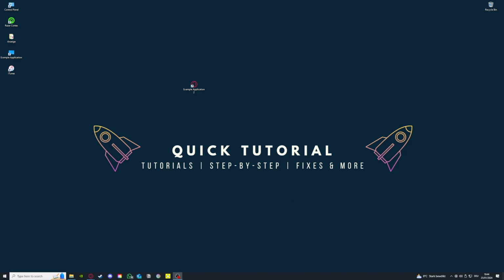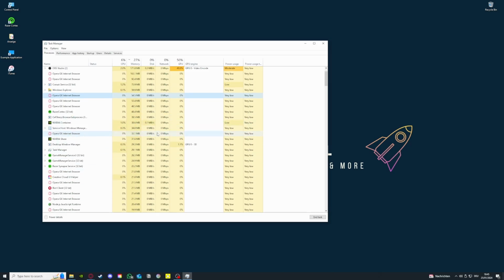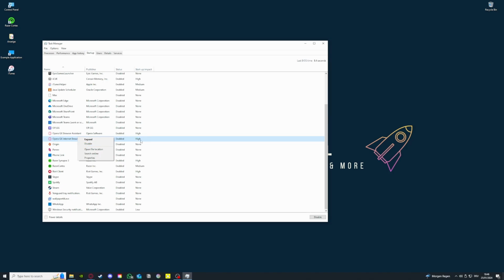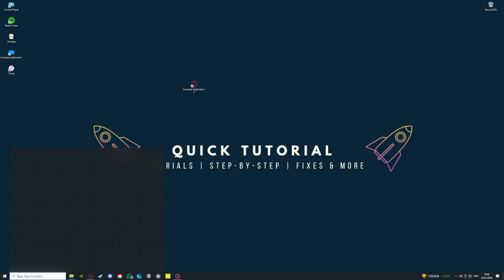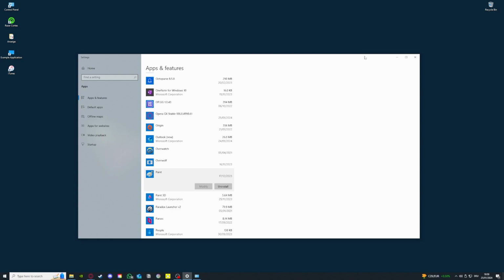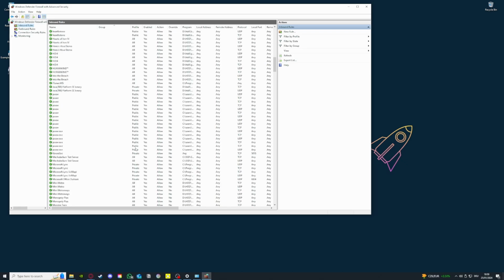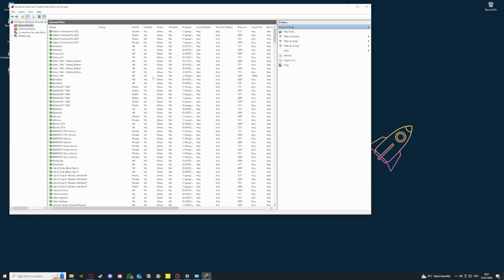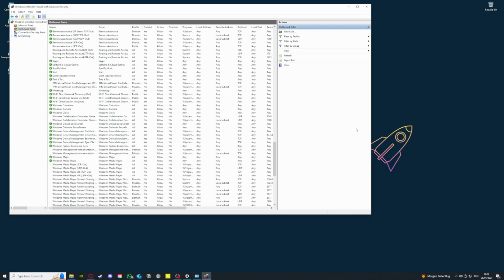Color Finale – How to Fix Crashing, Freezing, Black Screen, Not Responding – Full Tutorial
Black screen issue with Color Finale in FCPX – fix
Fix Color Finale crash when applying grades
Resolve Color Finale crashing when switching projects
Fix corrupted preferences causing Color Finale to crash
Color Finale crashing after macOS update
Fix Color Finale crashing with heavy footage (4K, RAW)
Color Finale not responding when exporting timeline
Troubleshoot Color Finale V2 crash on plugin load
Fix Color Finale UI not loading in Final Cut
Prevent Color Finale crash on LUT import
Fix Color Finale crashing when opening saved presets
Resolve random freezes using Color Finale plugin

0:00 Intro
0:45 Work out how the app is actually failing
1:30 Check for updates
2:15 Force close it with Task Manager
3:50 Restart your PC
4:35 Disable auto-start services
5:20 Clear the cache
6:00 Repair via Control Panel
8:20 Reinstall as a last resort